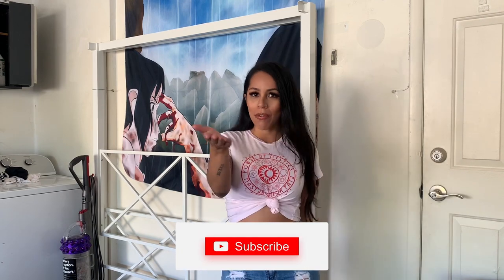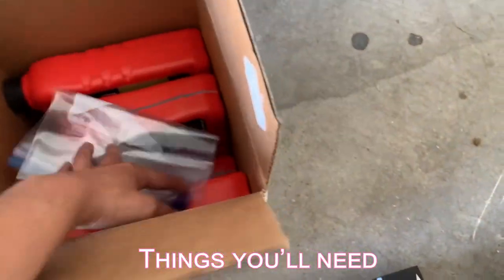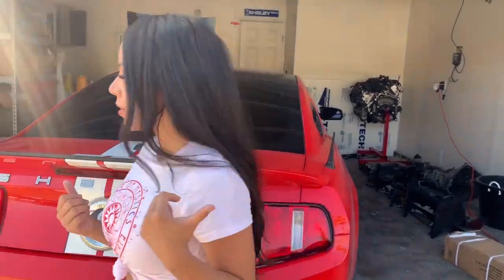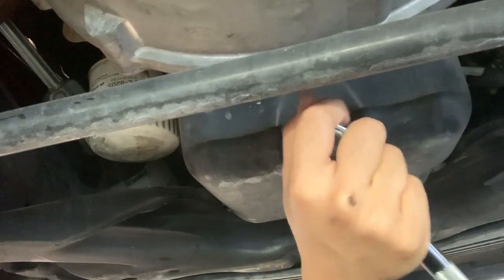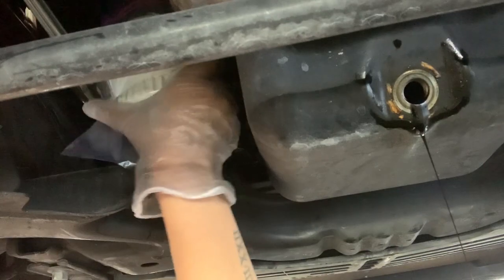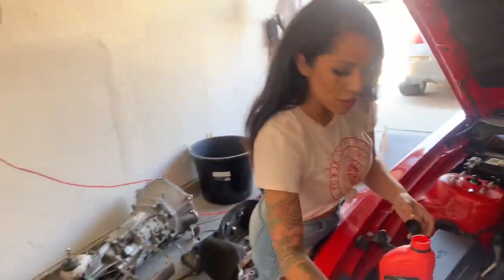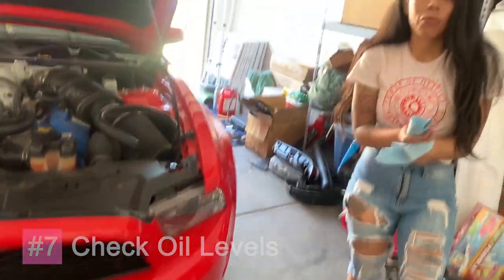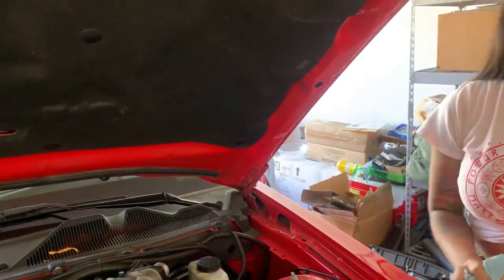DIY GT500 Oil Change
DIY GT500 Oil Change | Shelby GT500

Hey guys welcome back... I missed yall *sad face

This week I'm not working on my 240 (I still dont have my car back from the shop 😒 ) but it was time for an oil change on my Shelby GT500. I usually try to do my oil change every 3-4k miles -- this time I do admit I procrastinated a bit more lol... But- to be fair... My GT500 hasnt been driven tooooo much :p Soooo, yeah. Hope you guys enjoy this video... Hope I was able to help someone do their oil change today ❤️.

KK im out! Catch yall laterrrrrr & hopefully next time I see you guys it will be with a new 240sx video!! ✌🏽💋